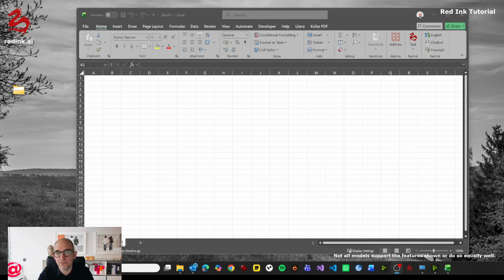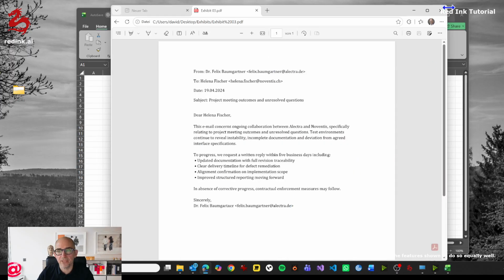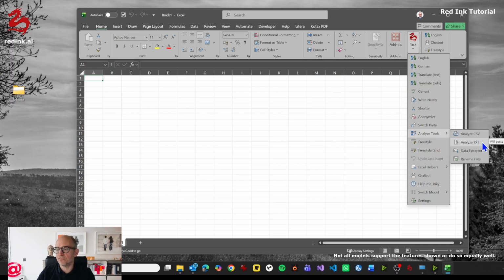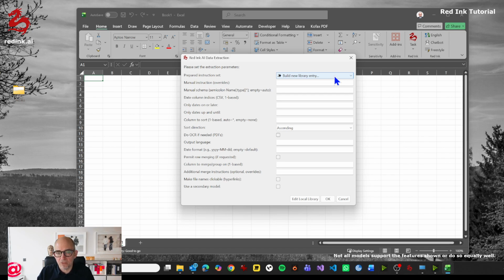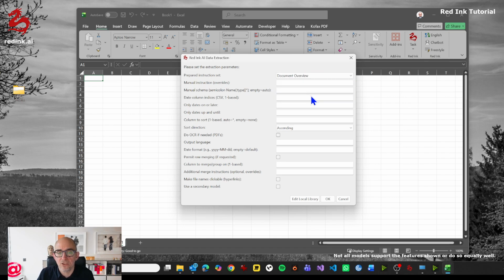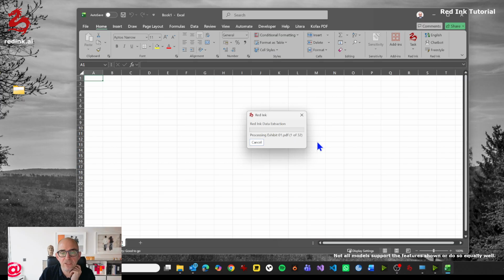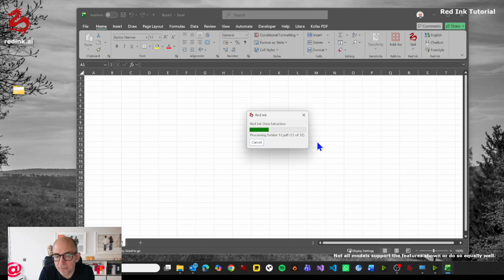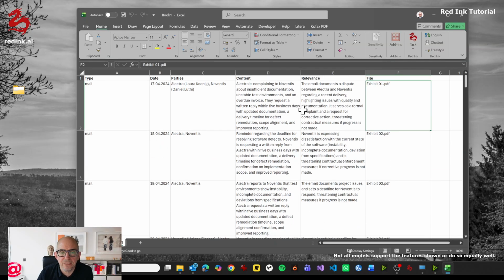Red Ink Tutorial (English) - Creating tabular document overviews